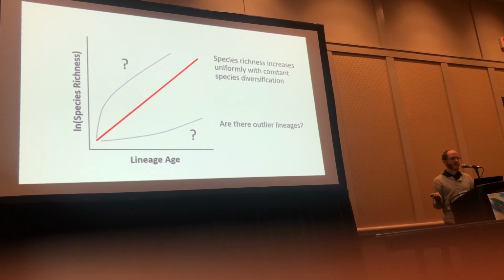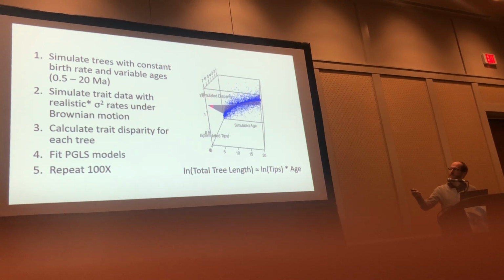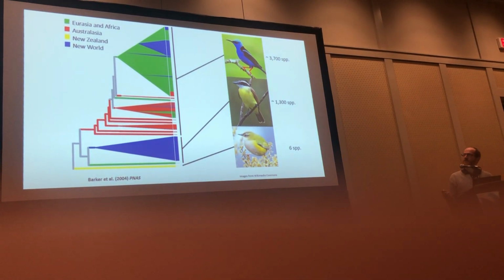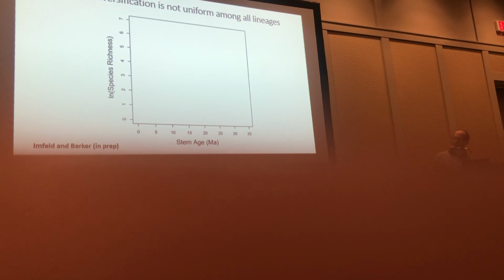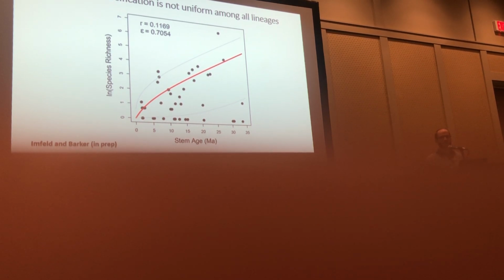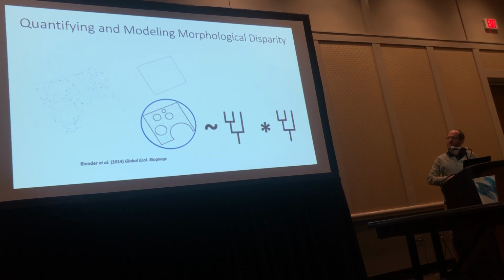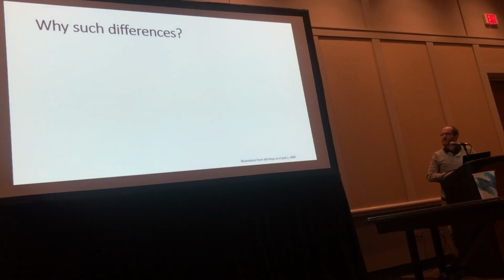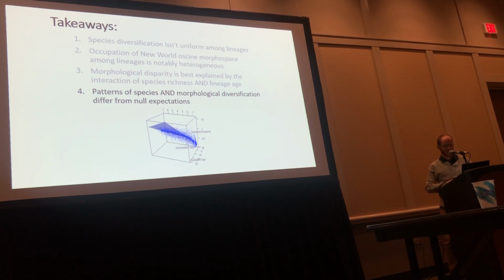Imfeld: Species diversification and morphological evolution are not uniform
Species diversification and morphological evolution are not uniform among continental lineages of songbirds